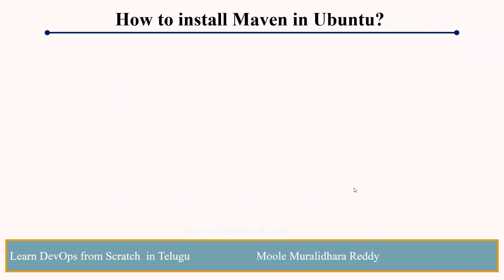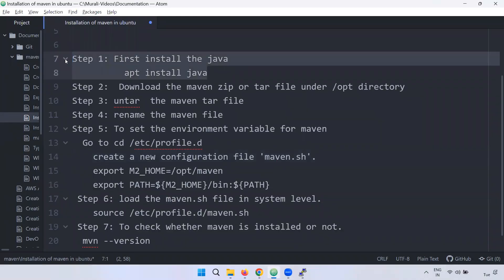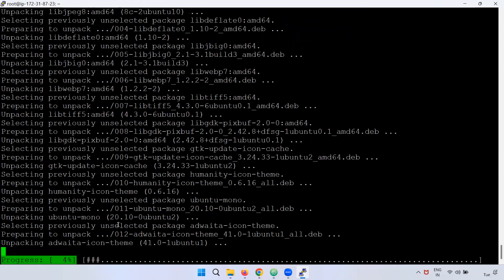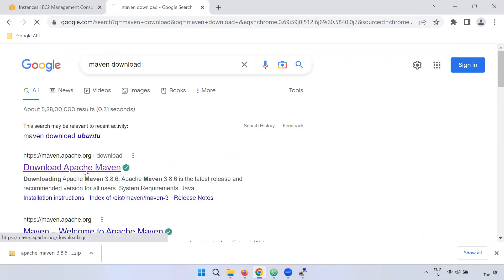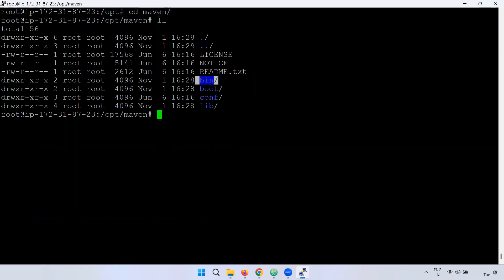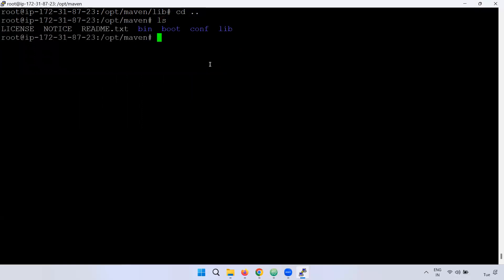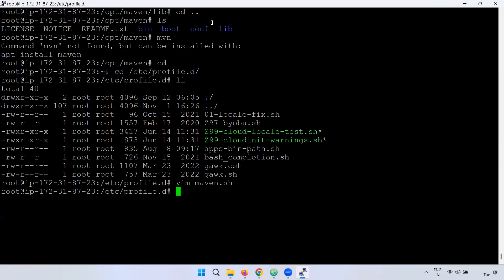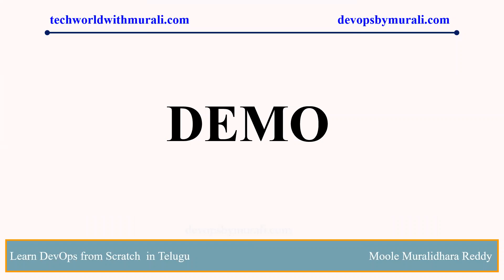Installation of Maven in Ubuntu in Telugu -Telugu DevOps Guru -Learn DevOps from Scratch In Telugu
Installation of Maven in Ubuntu in Telugu - Telugu DevOps Guru -Moole Muralidhara Reddy| Learn DevOps  from Scratch In Telugu

Course Urls:

Title: Learn DevOps From Scratch in Telugu -Moole Muralidhara Reddy

Title :  Learn DevOps Real-time Project From Scratch in Telugu - Moole Muralidhara Reddy

★ DevOps/Cloud Training /Job Support/ Task Support: + 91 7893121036
★ DevOps and AWS, Terraform, Kubernetes, Hasicorp Vault Online Training with Real-time scenarios.✆ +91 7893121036 (WhatsApp)
I will try to prepare a video and post it ASAP.

I am pleased to inform you that the full DevOps Telugu course is now available on my website(Telugu DevOps Guru).

We offer a range of subscription plans to choose from, including:
1 Month
3 Month
6 Month
1 Year
Thank you for your interest in the DevOps Telugu course.